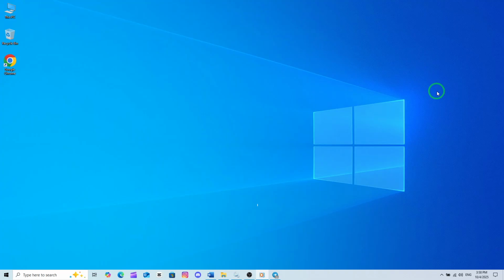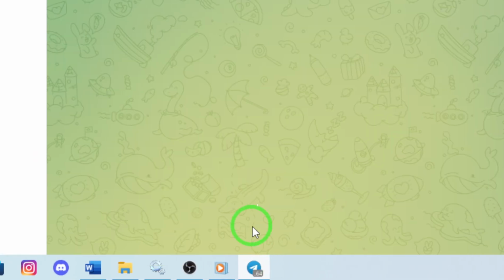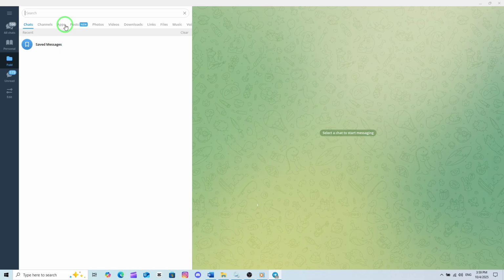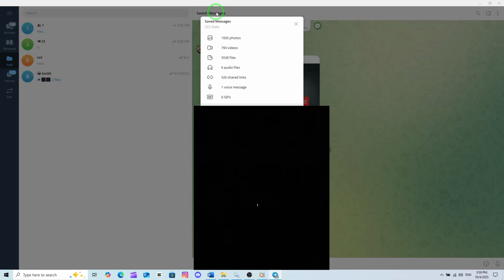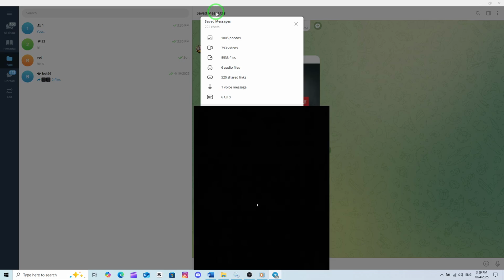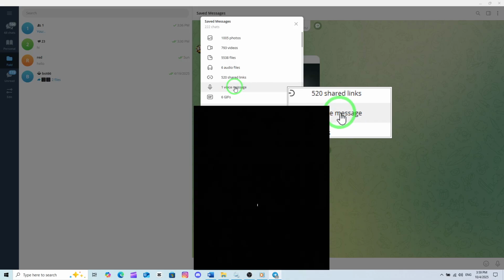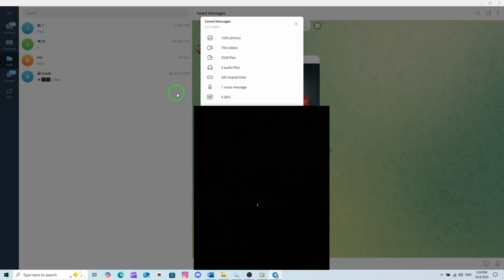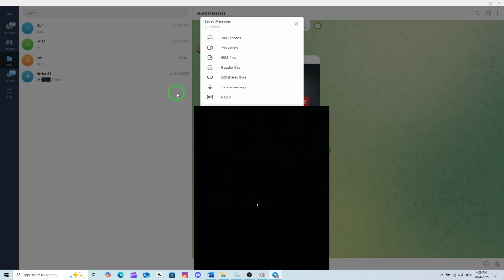How To Find All Saved Voice Messages On Telegram App On PC (New Update)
Learn how to find all your saved voice messages on the Telegram app on PC with the newest update. This quick guide will help you access your stored audio messages in just a few clicks.

1. Open Telegram app

2. Search for Saved messages

3. Enter to the chat

4. Click on the name of the chat, enter to Voice Messages-

Chapters:
00:00 Intro
00:12 Soultion
01:05 Outro